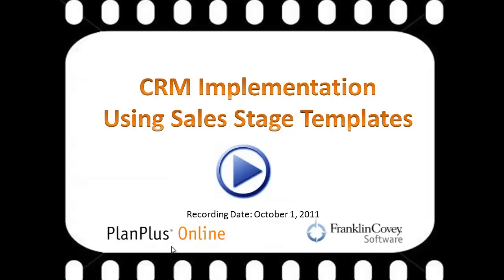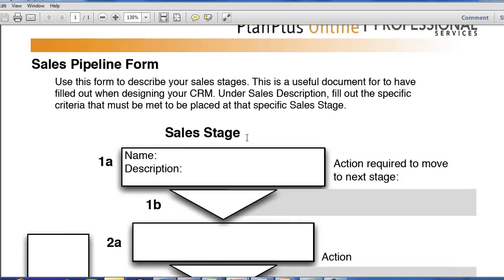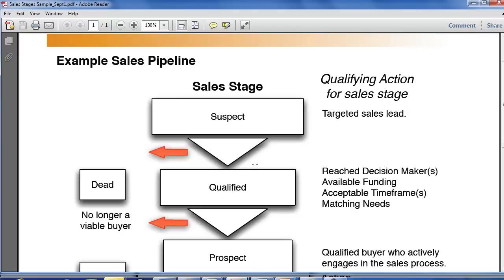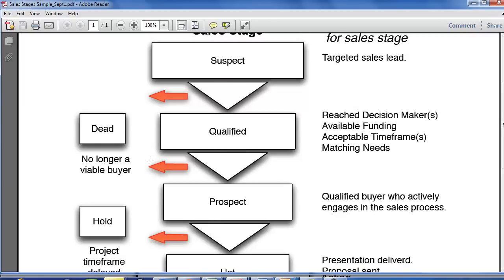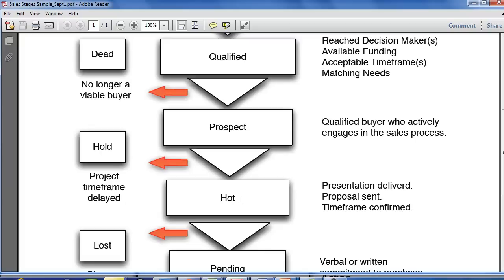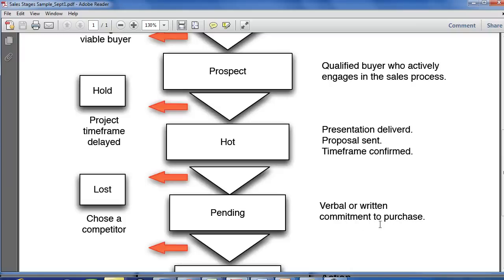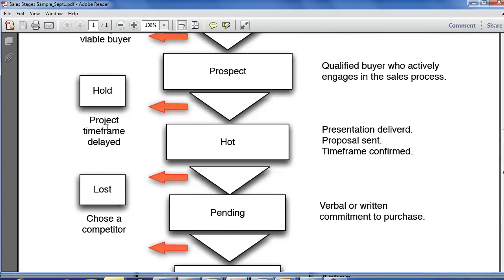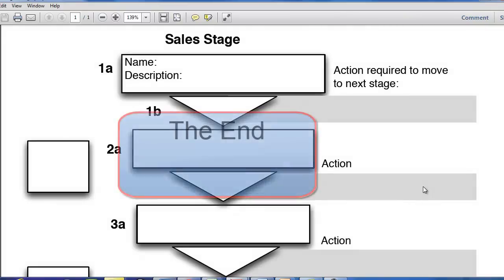Sales Stages- Using the PDF Templates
This video demonstrates how to identify the sales stages in your sales process that will be put in to your PlanPlus CRM.  This video is meant to be used with 2 downloaded PDF templates that are shown in the video.